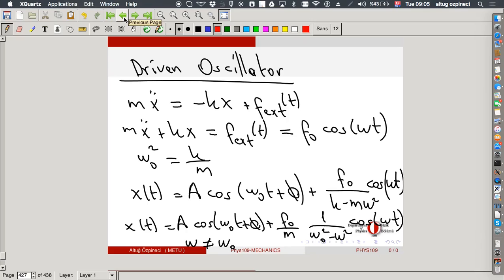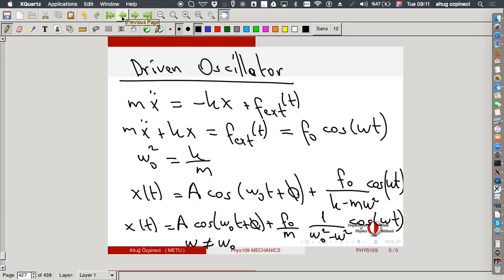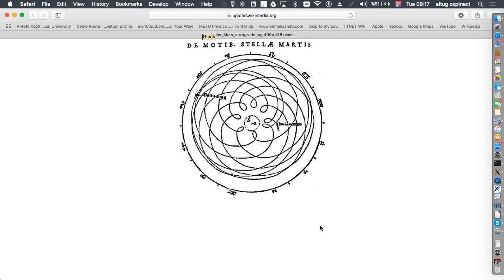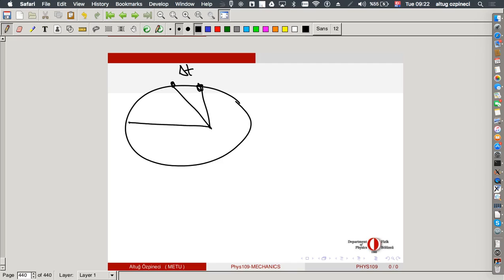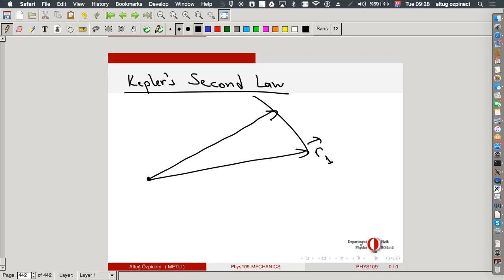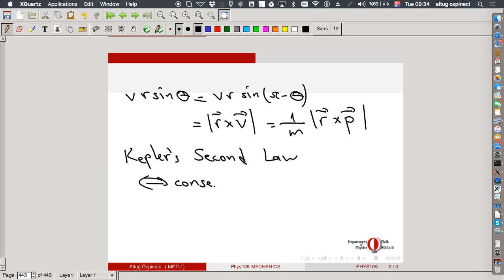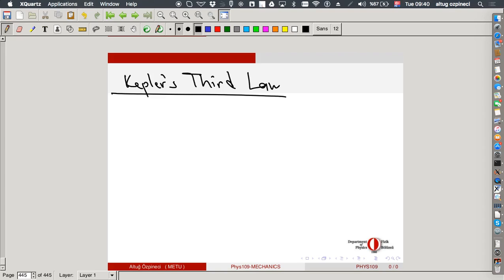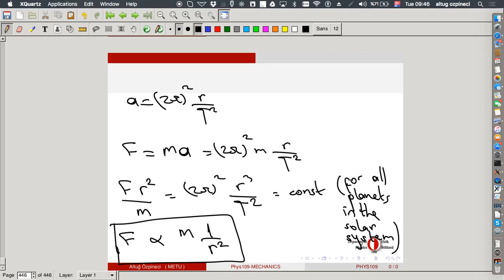20151 Phys109 Week13 Day1 Hour1